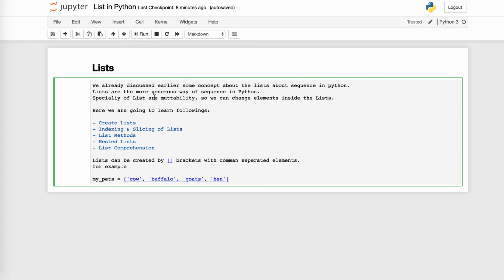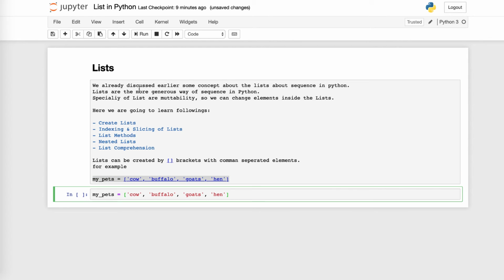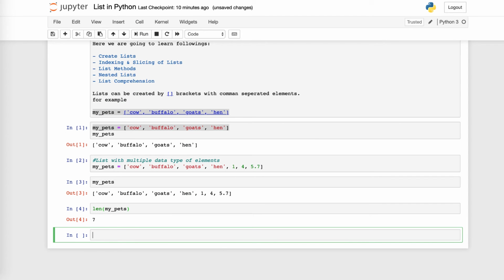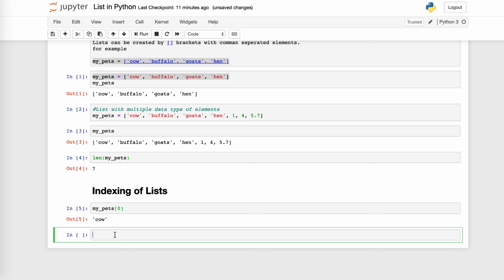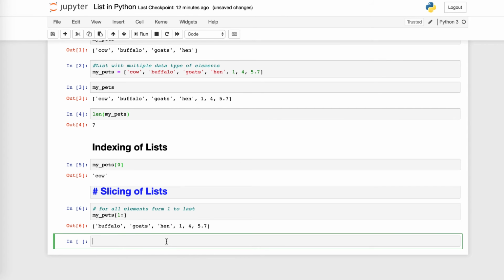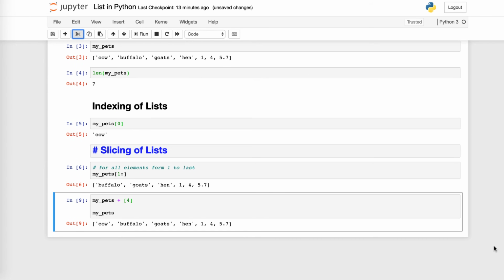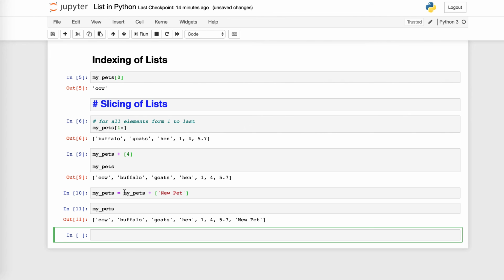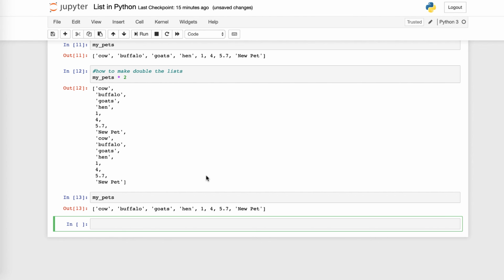List In Python | Python Programming Master Class | Nasrullah Mahar